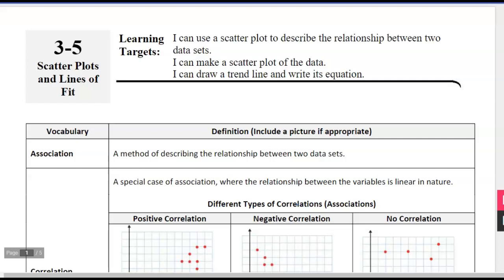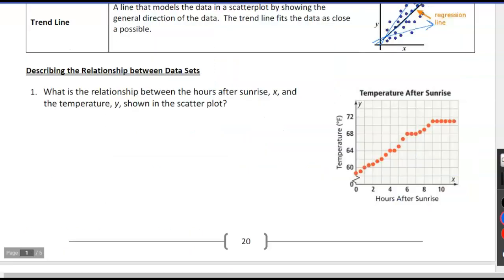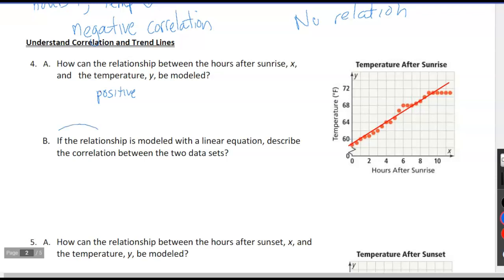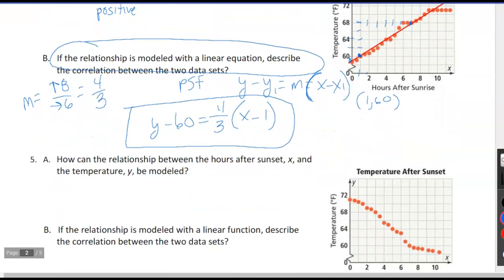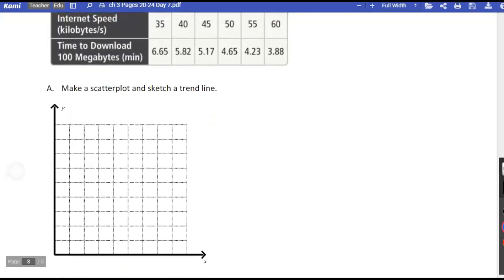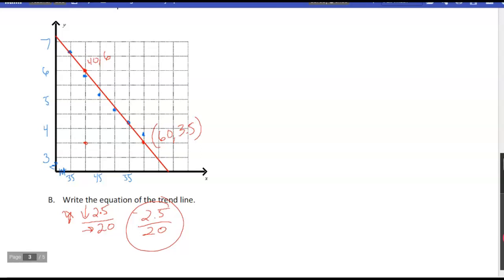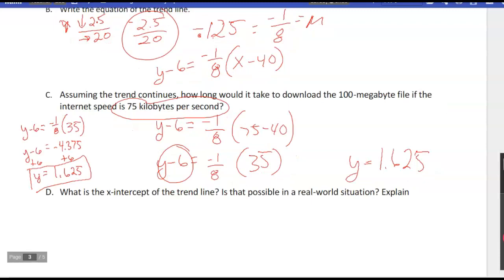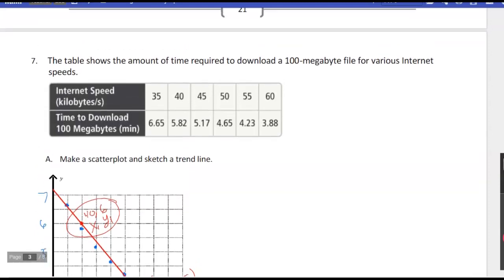Ch 3 Day 7 Scatter Plots